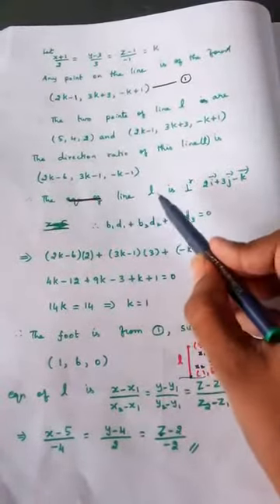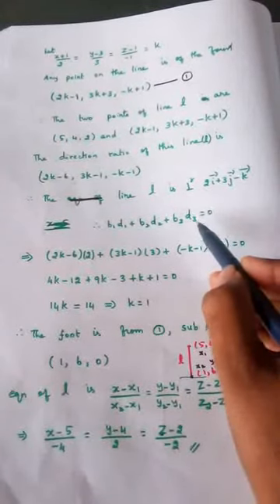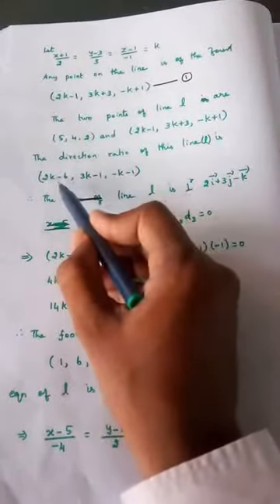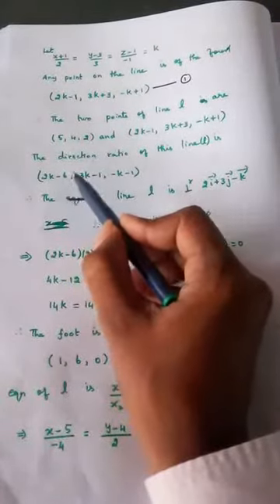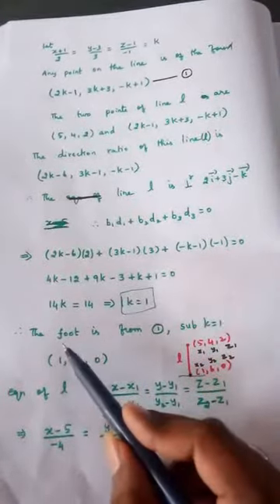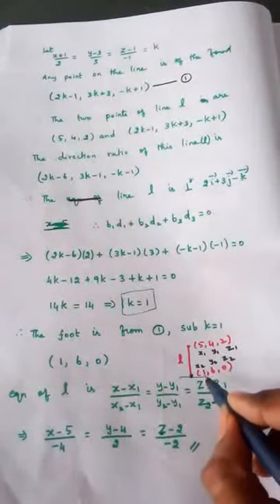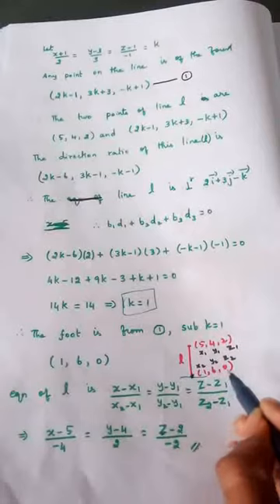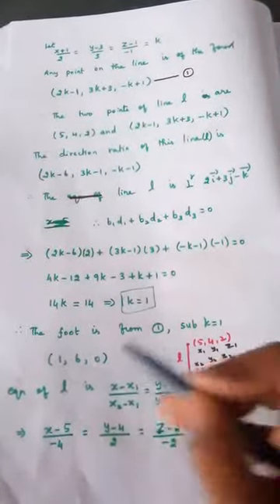12th ch6 problem 37